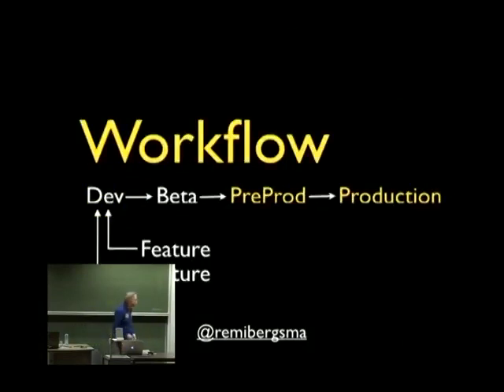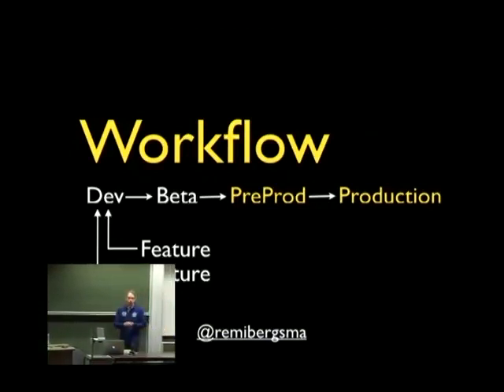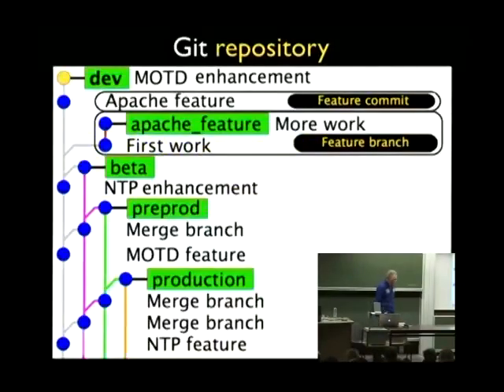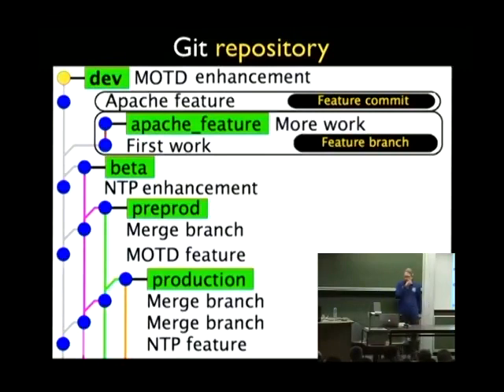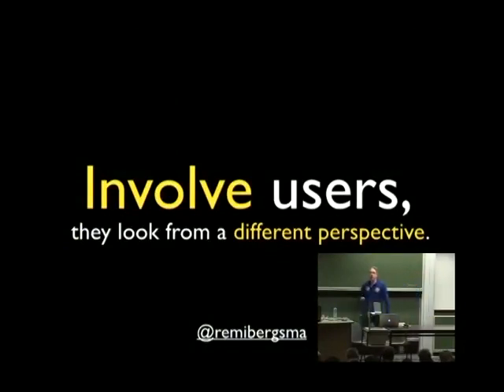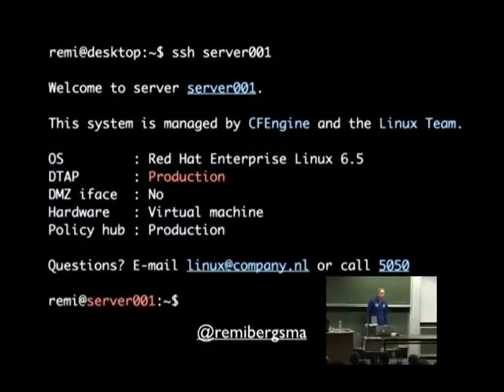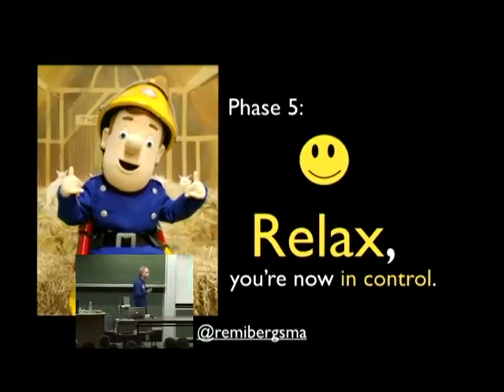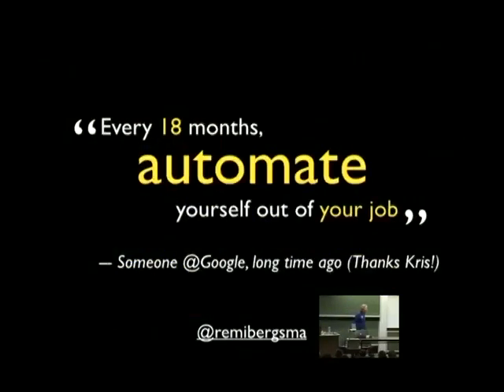Use case Configuration Management in an enterprise Linux Team